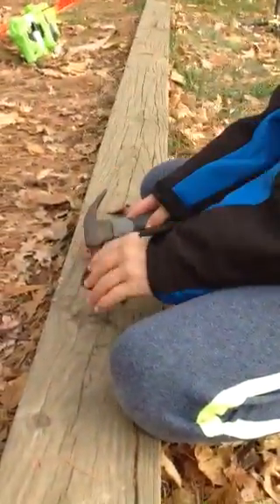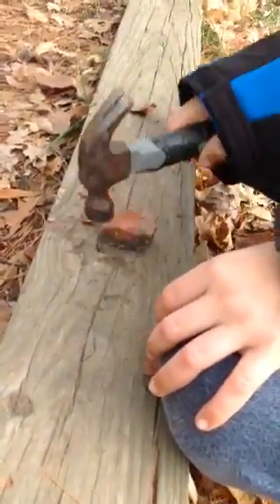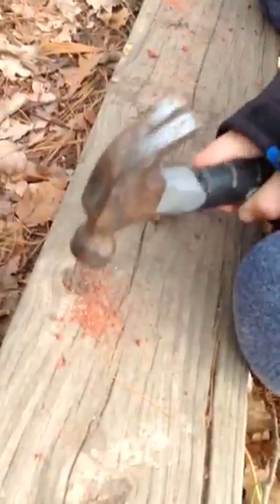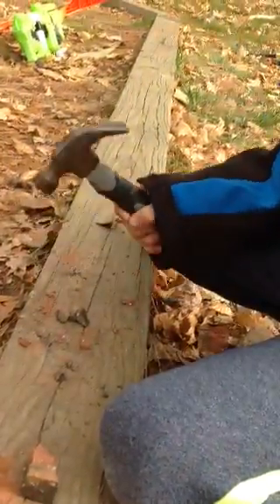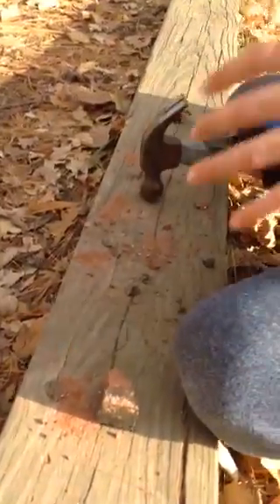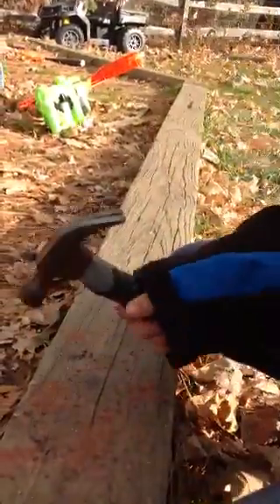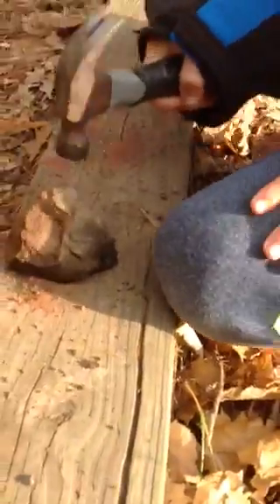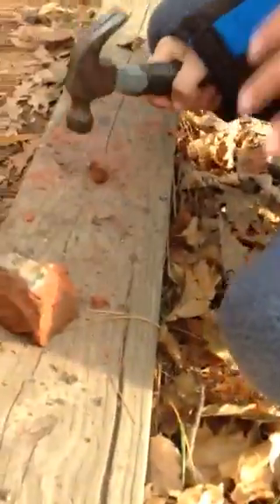Making face paint out of bricks or rocks